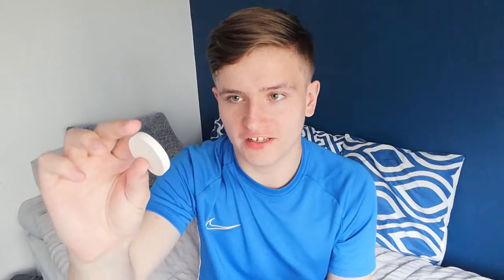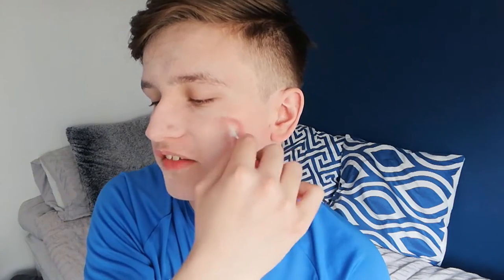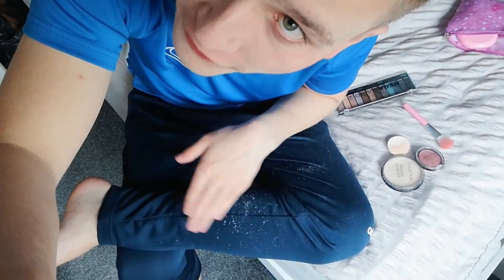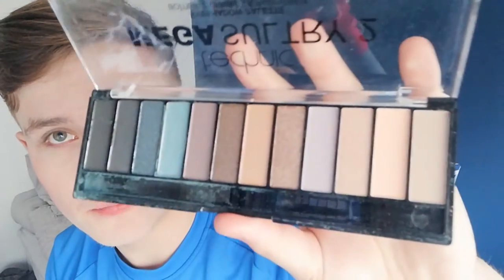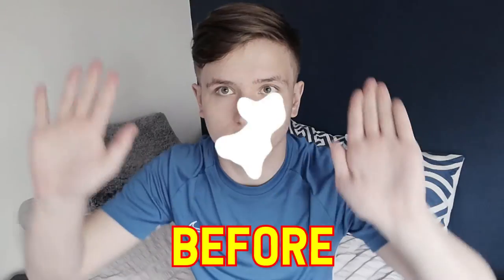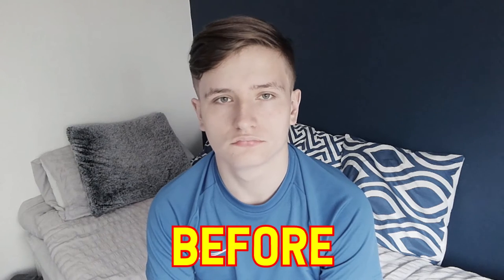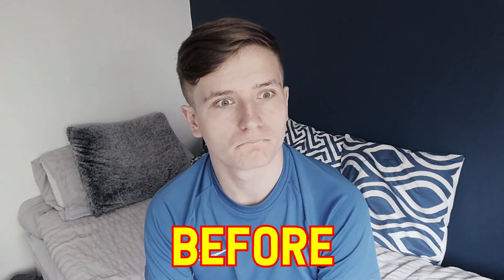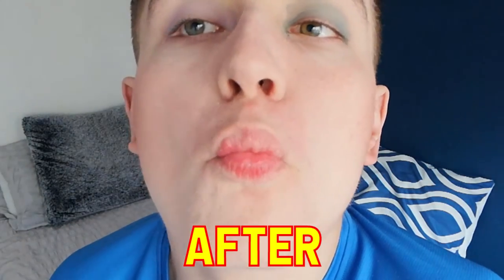FULL FACE OF CHEAP AMAZON MAKEUP